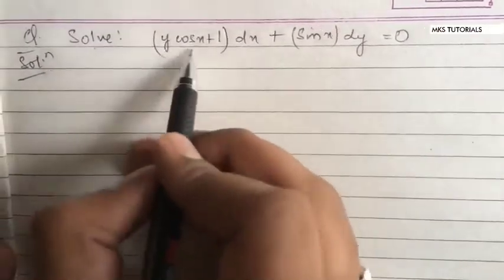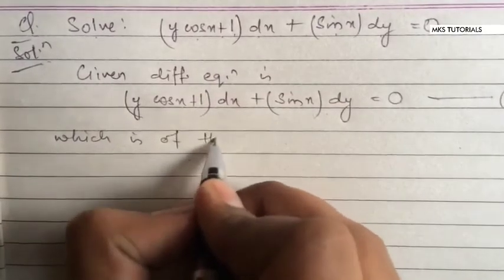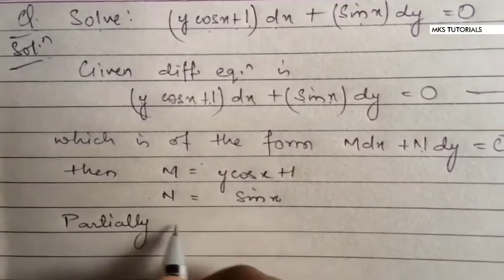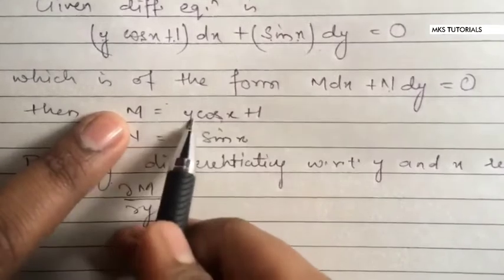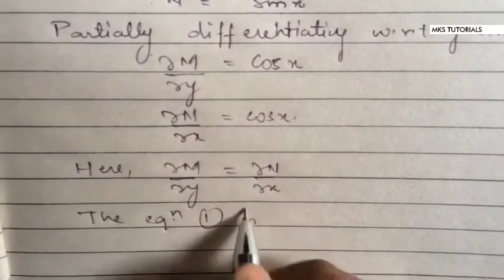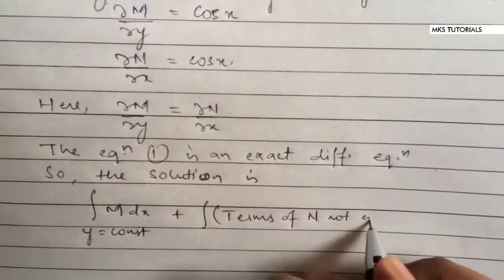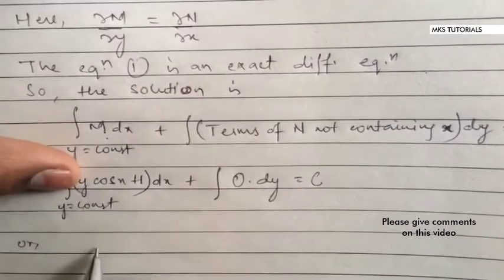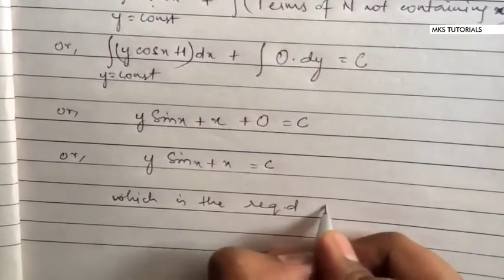4. Exact Differential Equation | Problem#3 | Complete Concept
Topics covered under playlist of Ordinary Differential Equation: Exact Differential Equations, Equations Reducible to Exact Differential Equations (Non Exact Differential Equations), First Order Non Linear Differential Equation (Solvable for p, y, x), Applications of Ordinary Differential Equation (Electrical Circuit, Heat Flow)